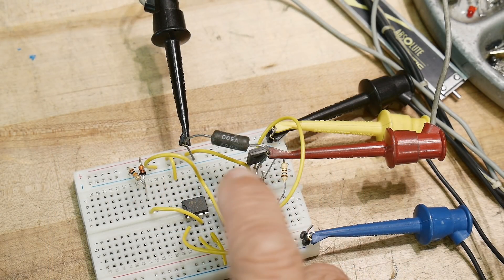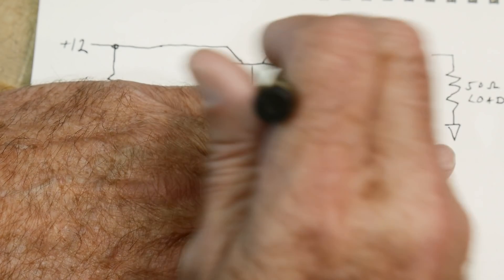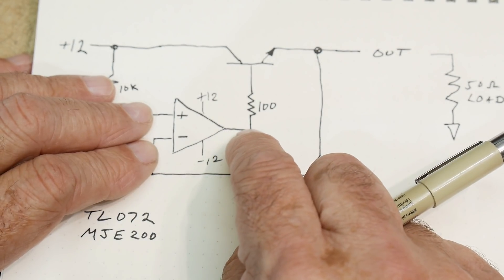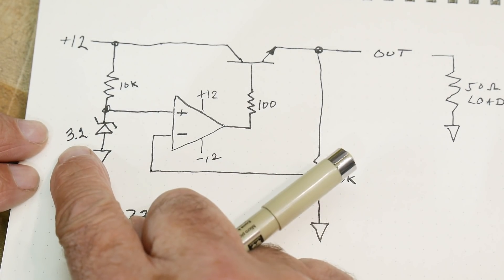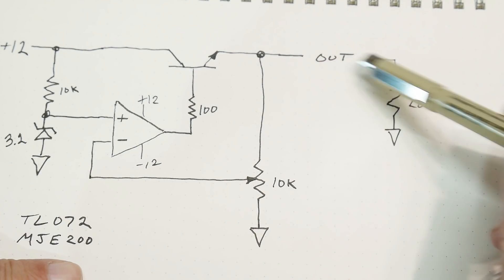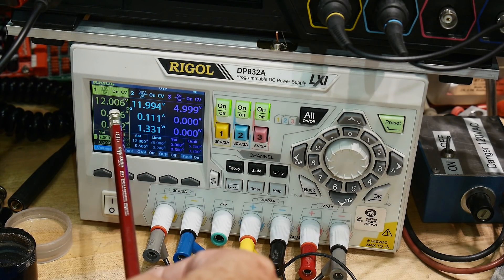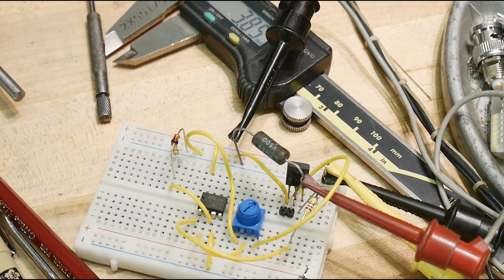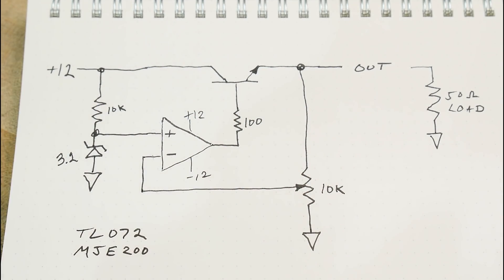#1090 Basics: Voltage Regulator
Episode 1090
Home designed 5V voltage regulator